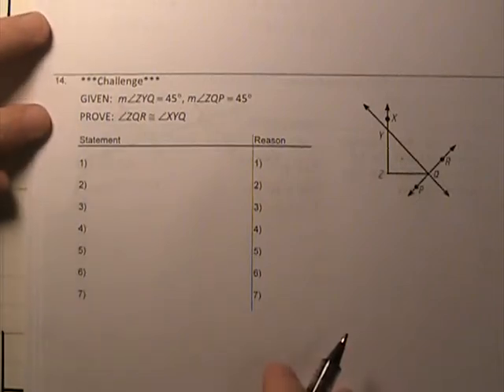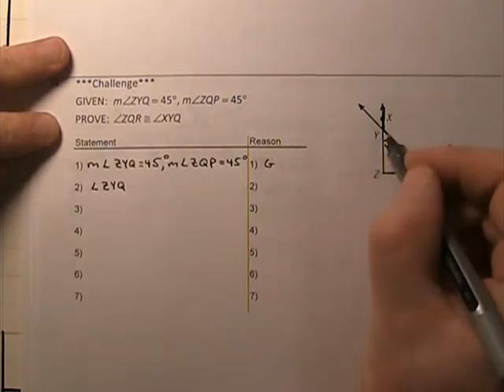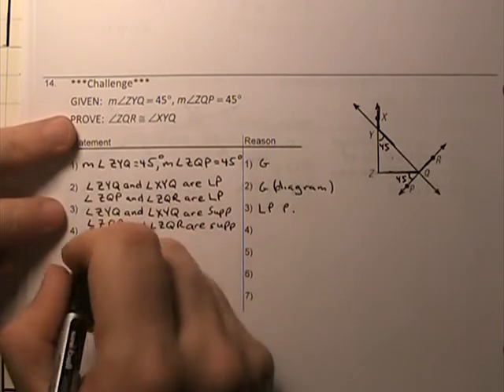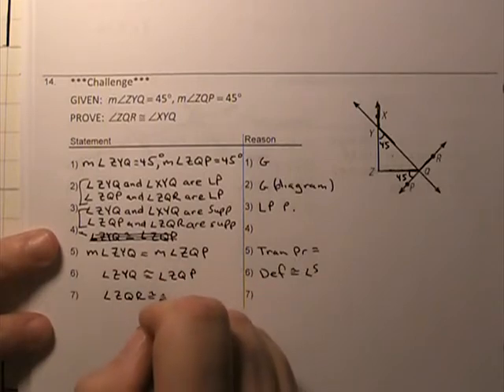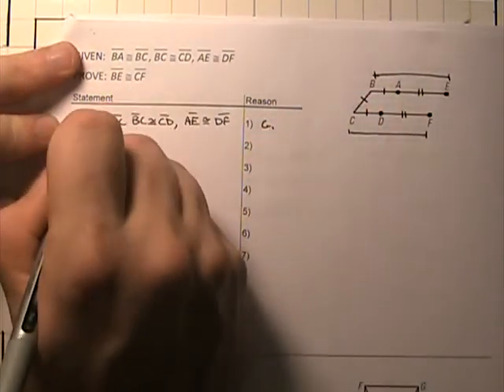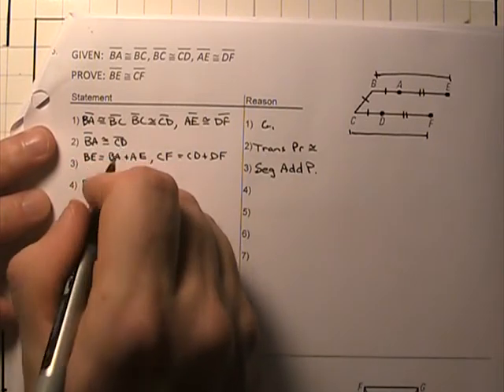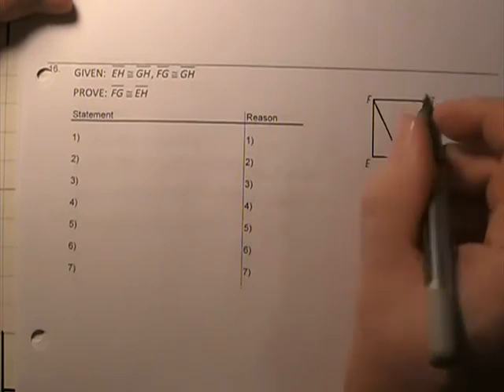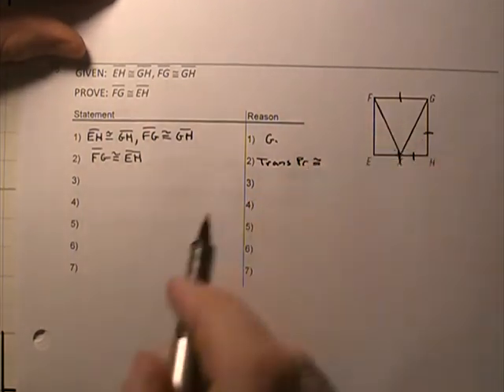Proofs Sect 2.6 Questions 10-13